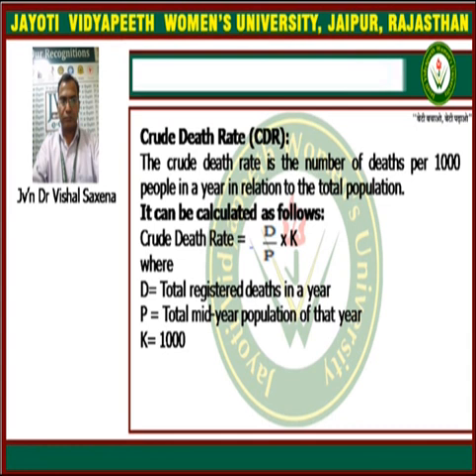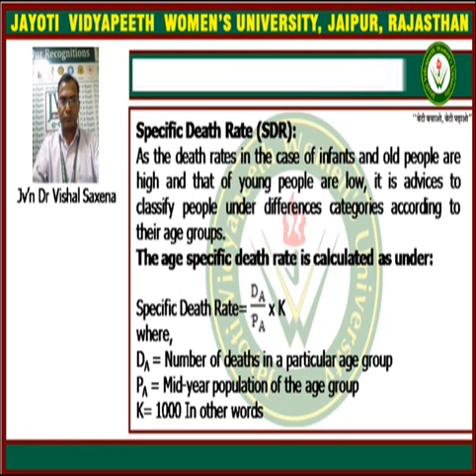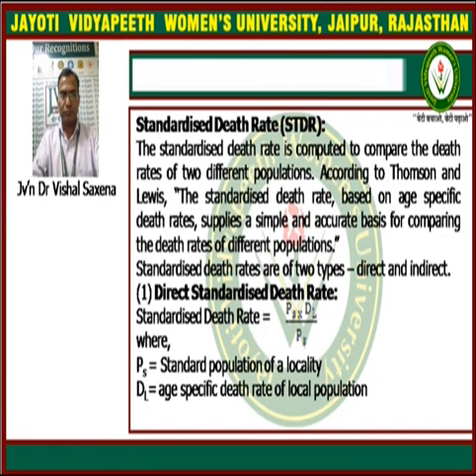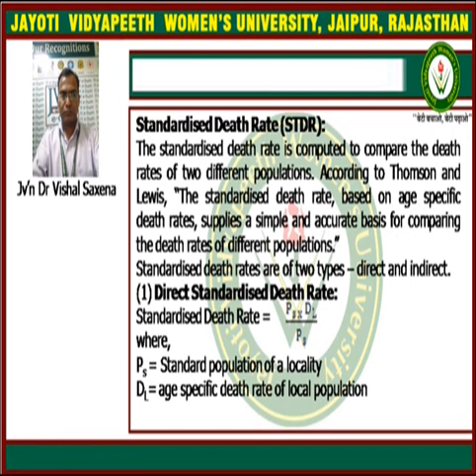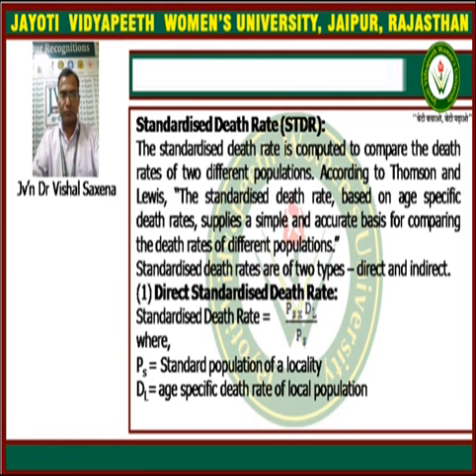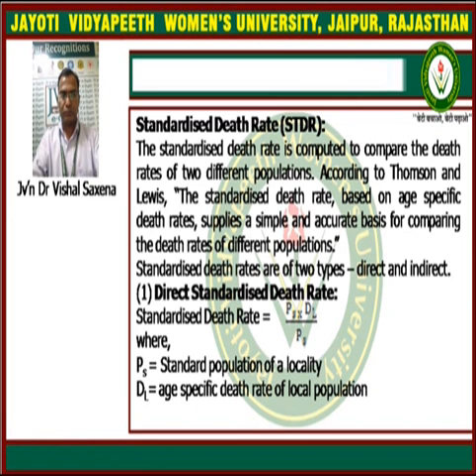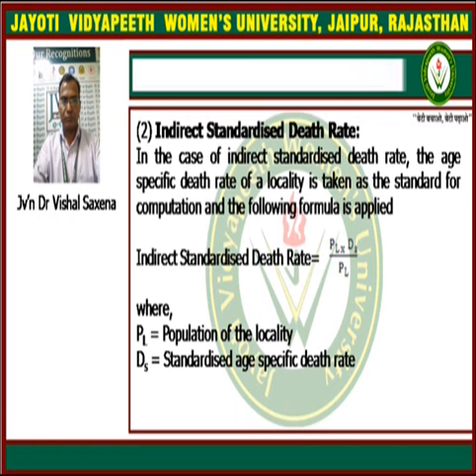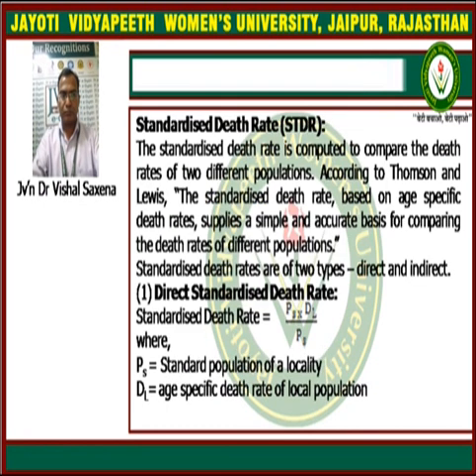Death rates STDR 5